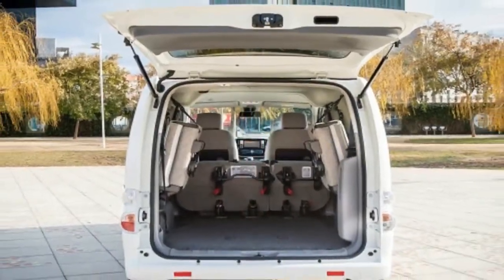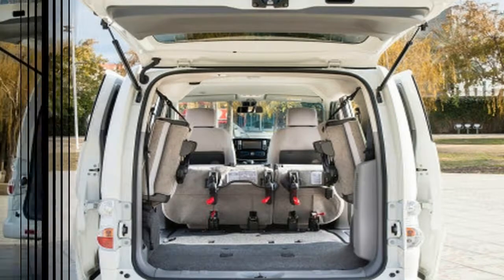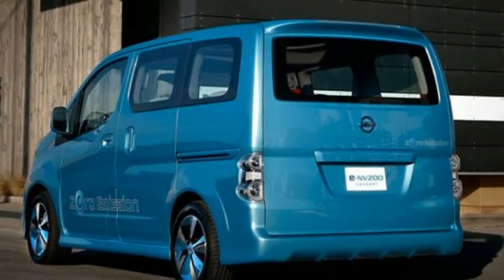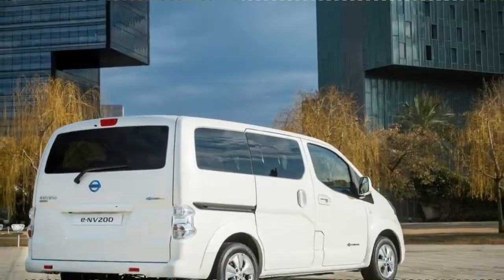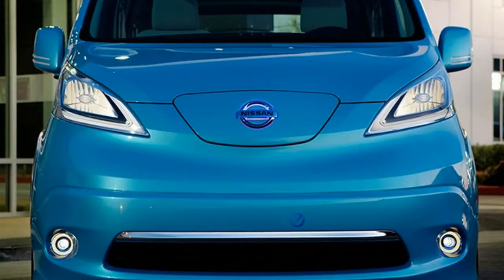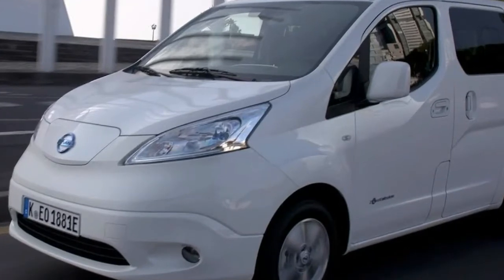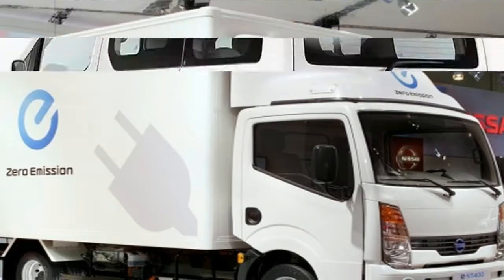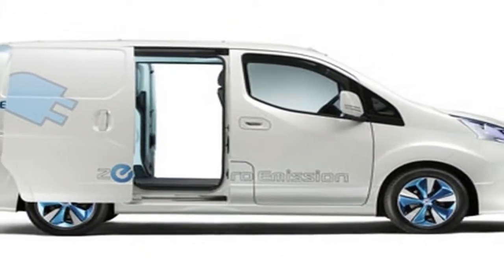HOT NEWS !!! 2018 Nissan e NV200 Zero Emissions Van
HOT NEWS !!! 2018 Nissan e NV200   Zero Emissions Van - The Nissan e-NV200 is packed with innovative technology – such as single shift transmission and Hill Start Assist – that makes driving easier and safer. Since the e-NV200 offers near-silent motoring, the driving experience creates less stress and helps reduce fatigue, which could improve your productivity.Load capacity meets versatility. Choose from two body options, both with a versatile interior that allows you to configure racks, bins and seating to suit your needs. The e-NV200 electric van is easy to load with a cargo floor height just 52cm from the ground.Say goodbye to more than petrol – oil changes and tune-ups will also be a thing of the past when you go 100% electric with the Nissan e-NV200 van. With no internal combustion engine or traditional transmission, it has far fewer moving parts than the average van, which means you get the benefit of low maintenance costs.

JOB DONE, QUIETLY AND EFFECTIVELY

Because the e-NV200 produces zero emissions while driving and is virtually silent, you can make early morning deliveries in residential areas, or even indoors, without fear of disturbing the peace.

FORGET ABOUT

No petrol or diesel fuel
No oil changes
No emissions while driving
MAKE SAVINGS

Low fuel costs
Low servicing and maintenance costs
ENJOY MORE

Peace and quiet while driving
Surprising performance
Money to invest back into your business

██████ GET DAILY UPDATES! NOW! ██████